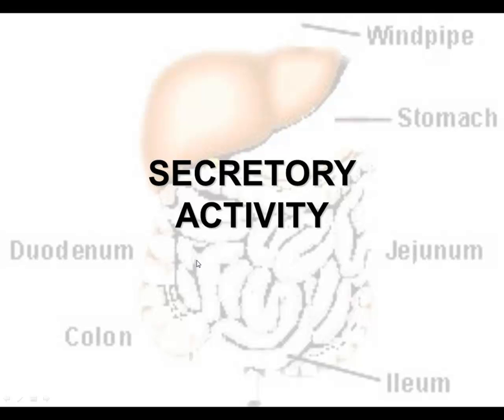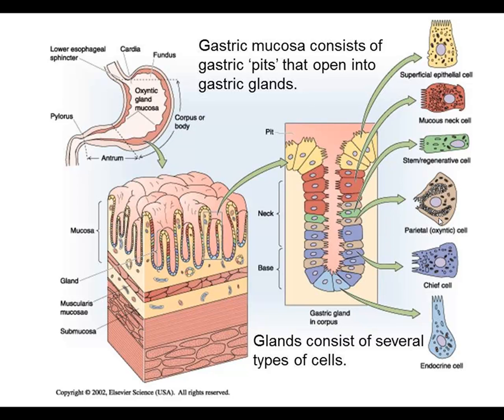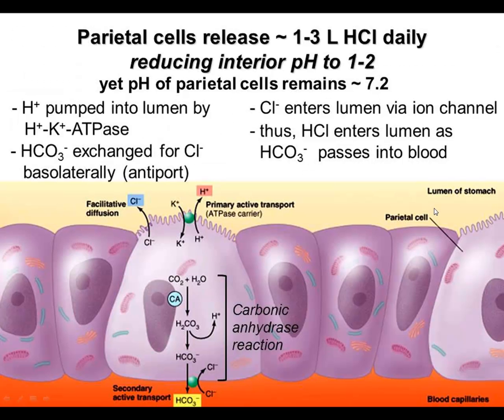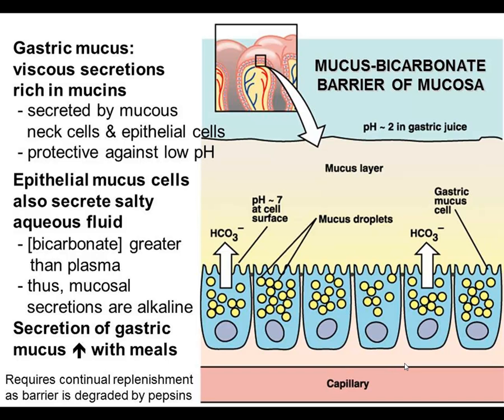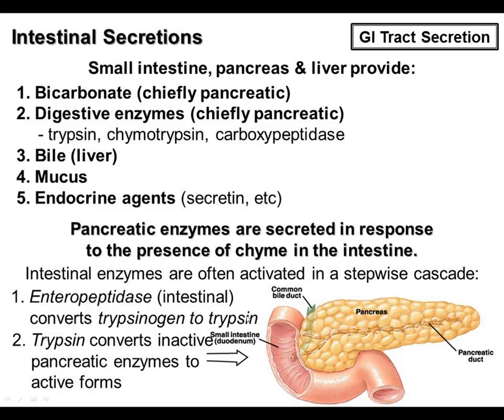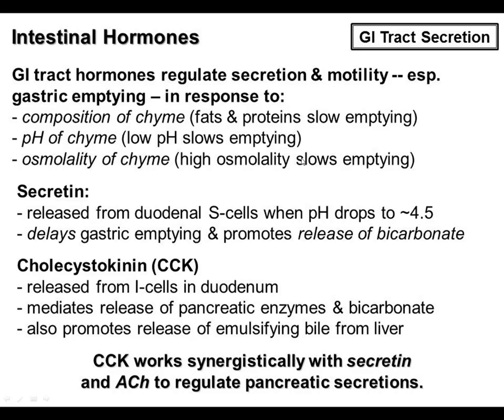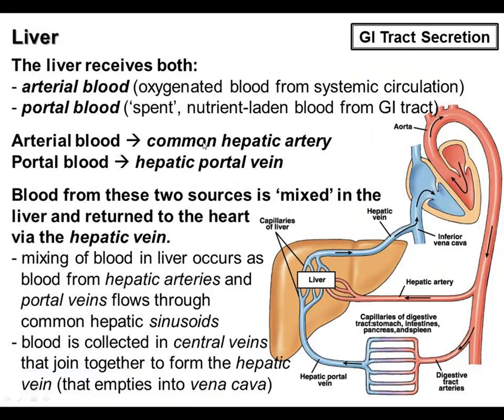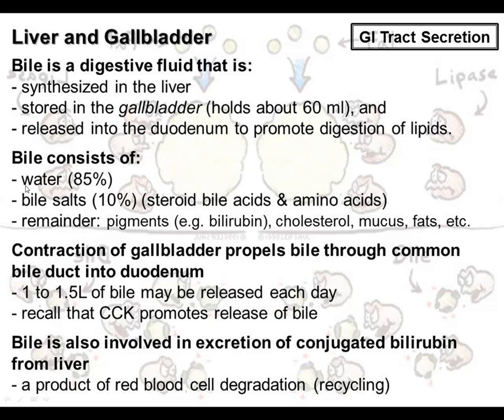GI secretions 2-2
GI secretions